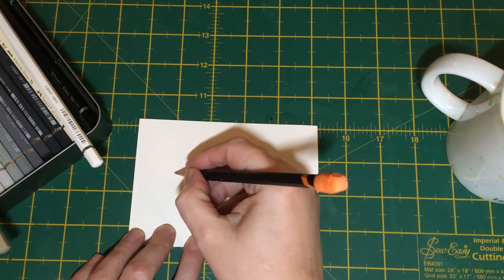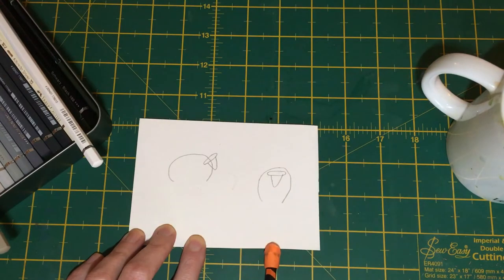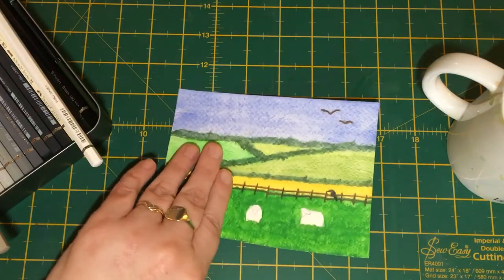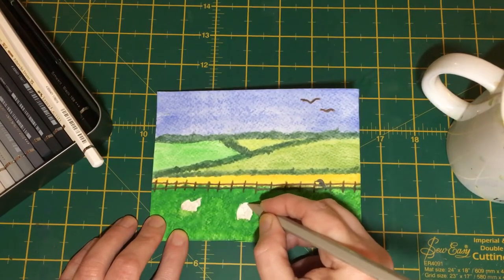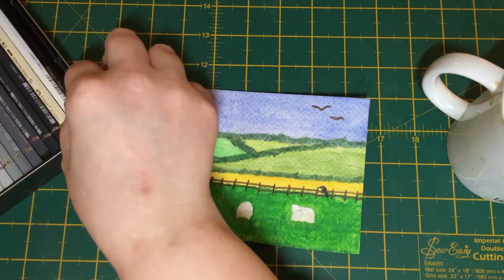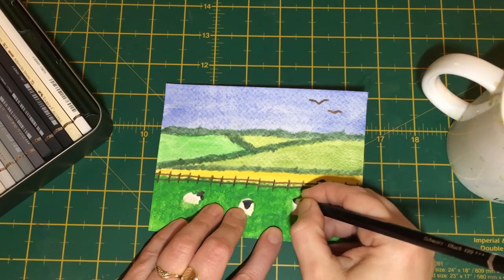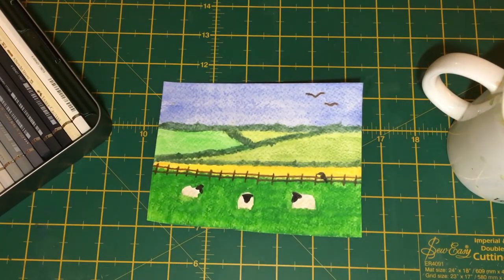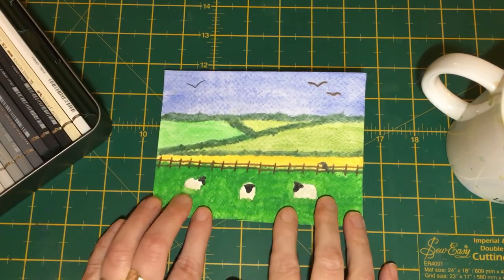Painting sheep mid distance